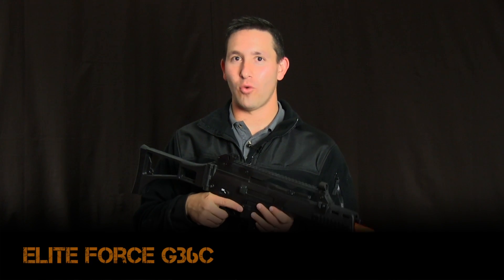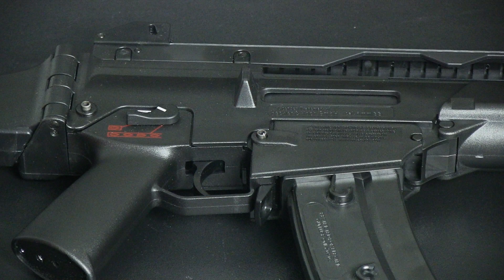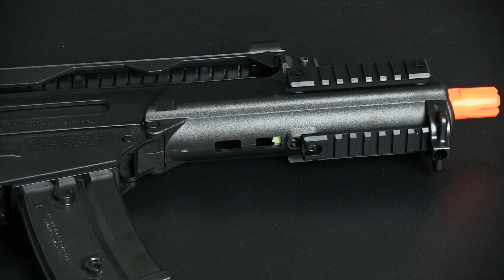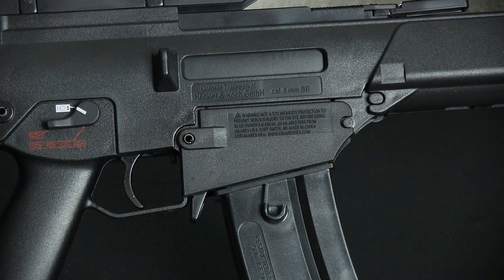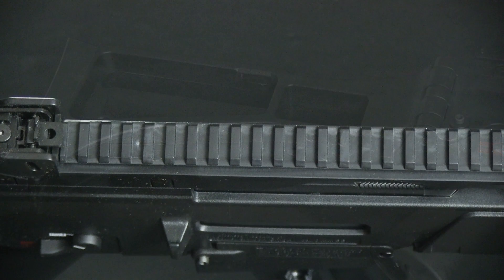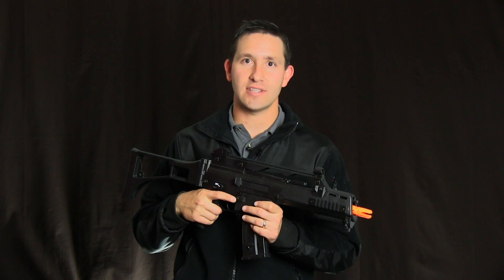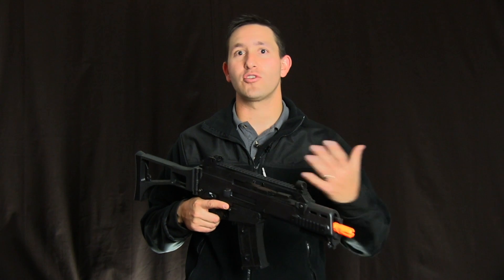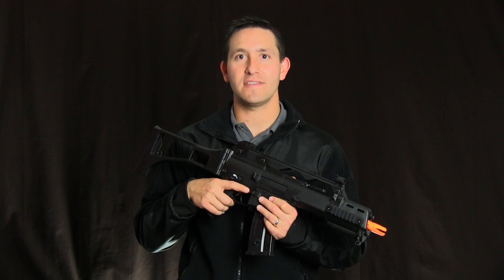Elite Force G36C Airsoft Gun | Fox Airsoft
Matt shows you the Elite Force G36C.

Fox Airsoft
10244 S Progress Lane
Parker CO 80134